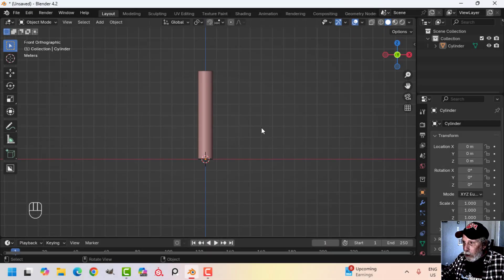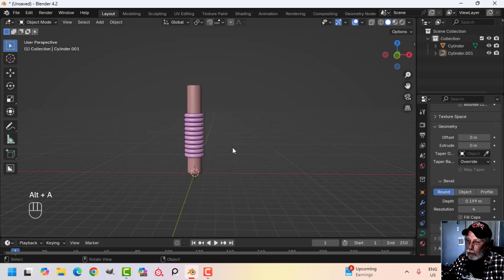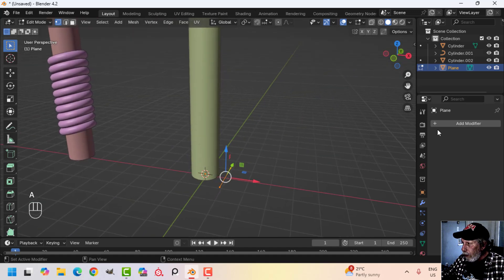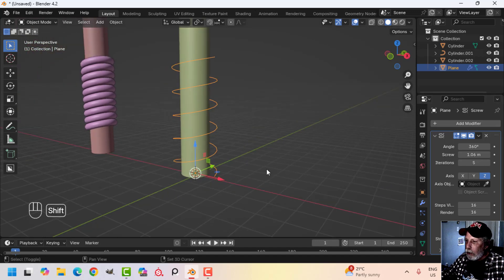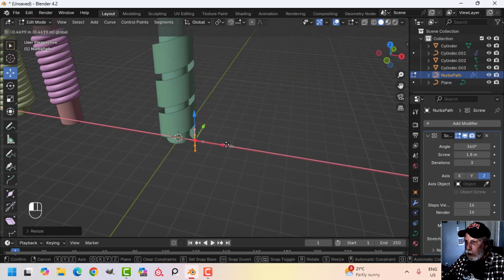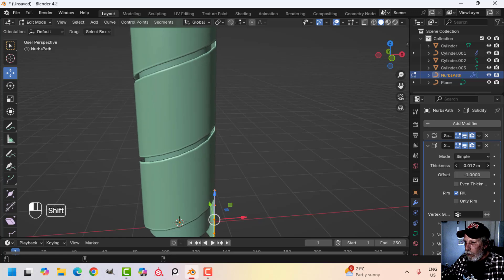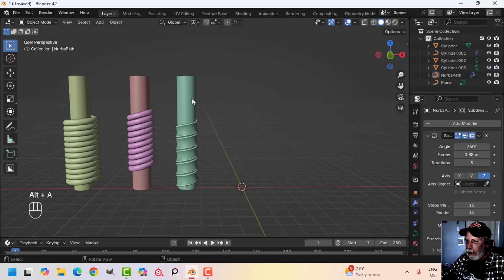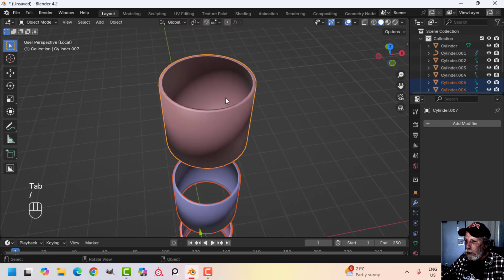BLENDER: ROPE AND WRAP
Here are a few easy ways to create a rope or wrap that goes around an object.